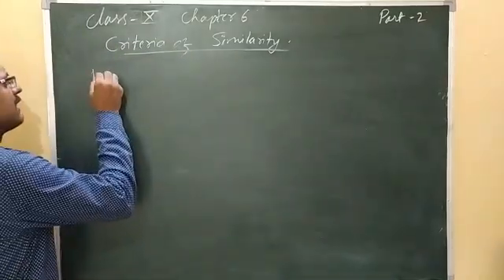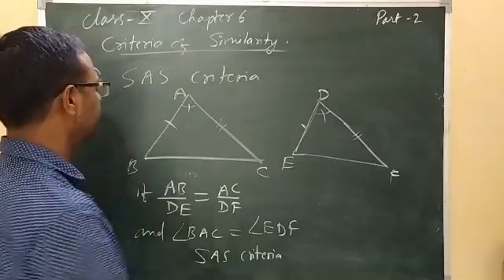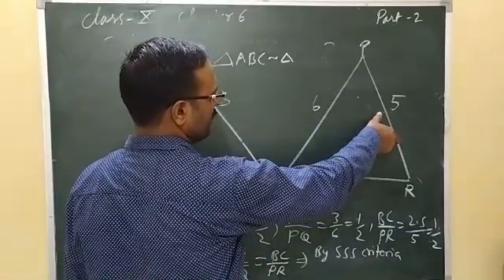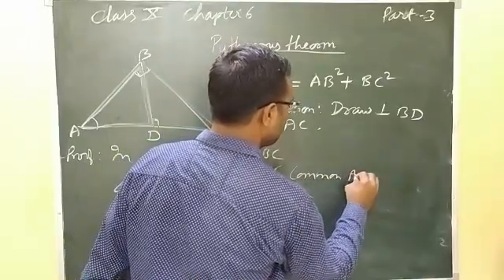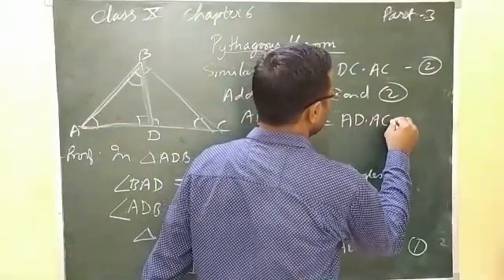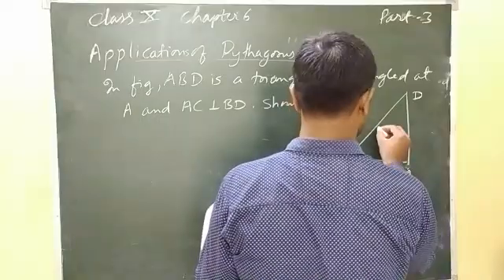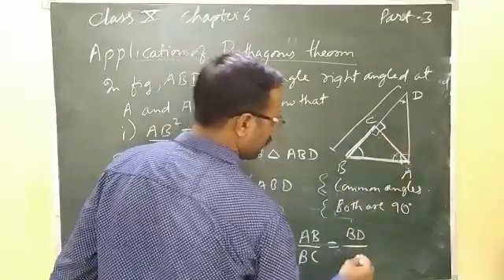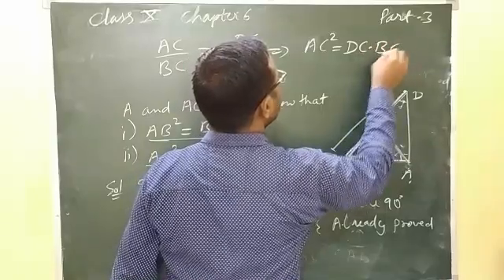Class X Chapter 6 Part 3